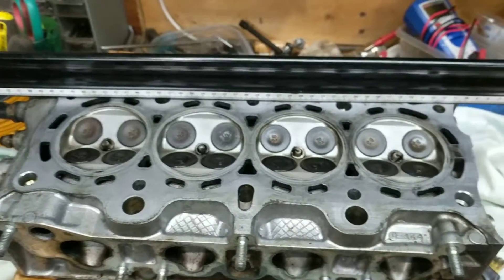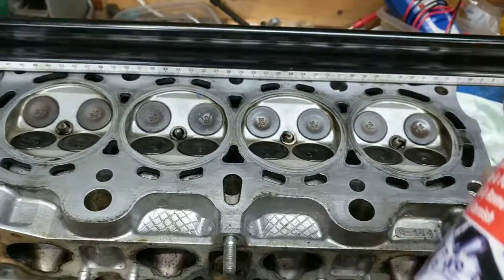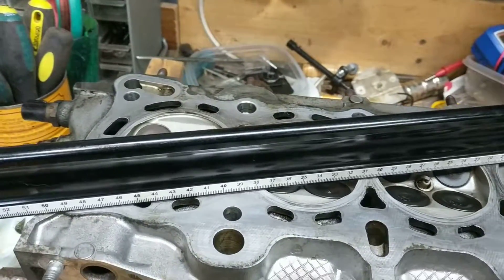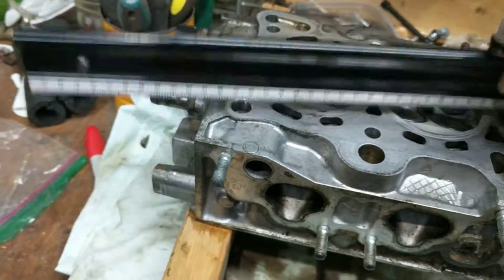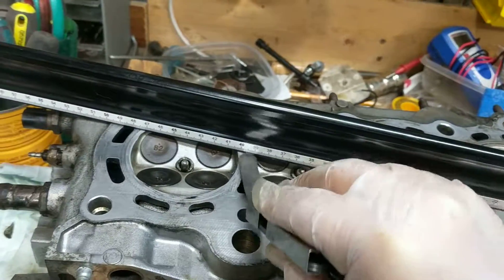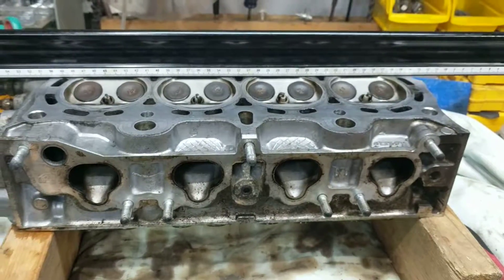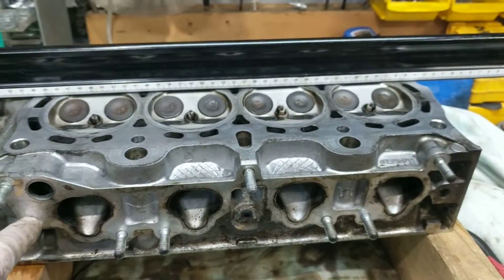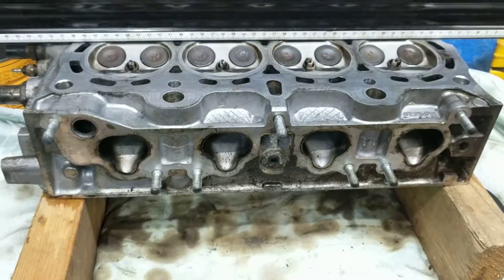1998 Honda Civic LX, warped head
1998 Honda Civic LX, checking to see that the head is warped.
Head became warped because car ran out of coolant and overheated.
Spec for head is no more than 0.004 inch gap.   Mine had 0.008 and greater.

I had the head milled, reinstalled with new head gasket, new intake gasket, new exhaust gasket.
Car runs great.

Video of the engine running after the milling the head and replacing the head gasket.